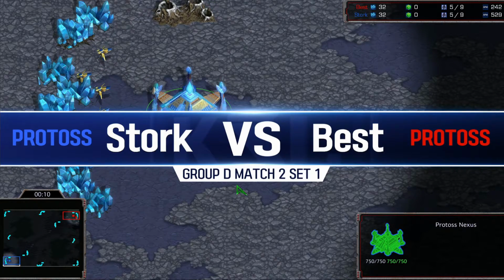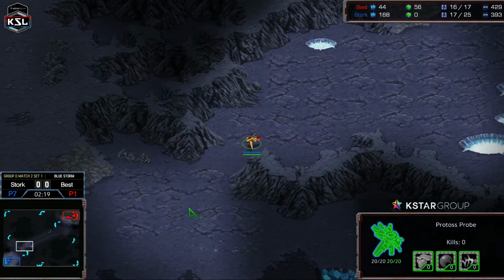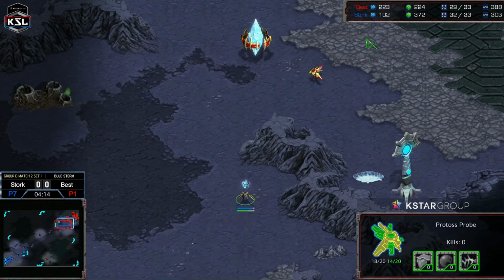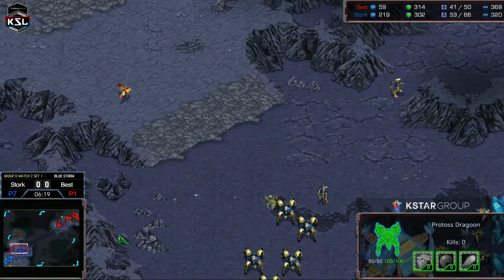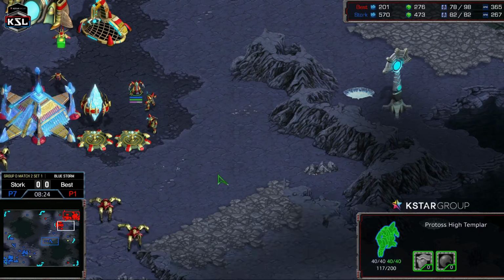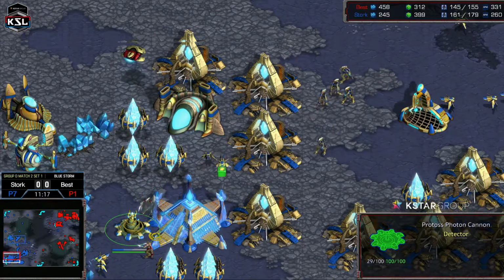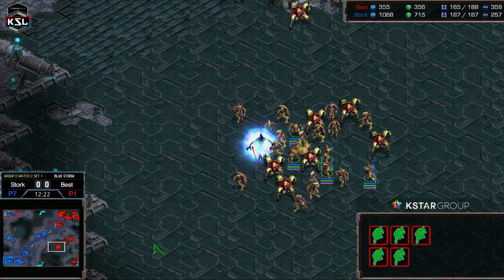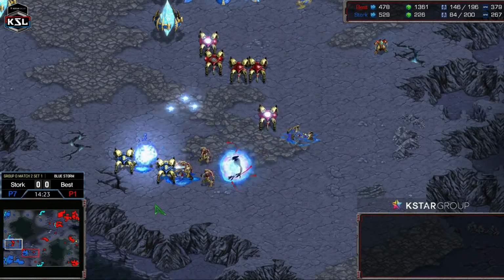KSL - Season 1 - Ro16 - Group D - Stork vs. Best - Set 1 - StarCraft Remastered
Stork and Best face off in Group D, Ro16 of KSL Season 1.